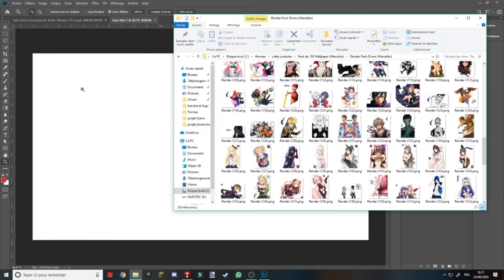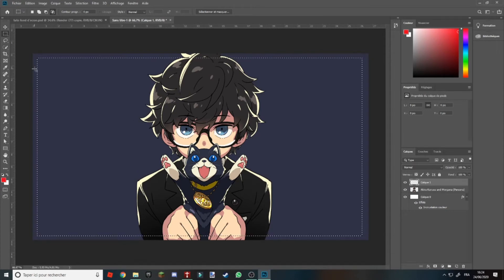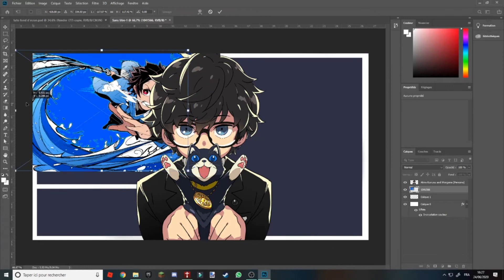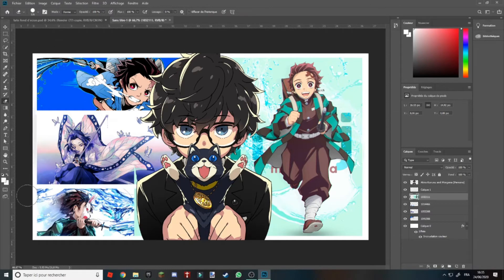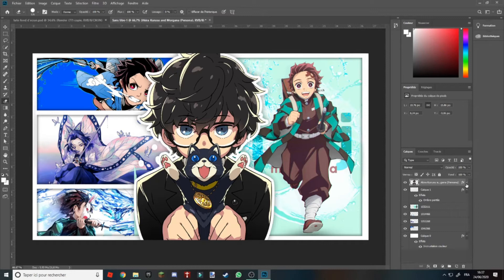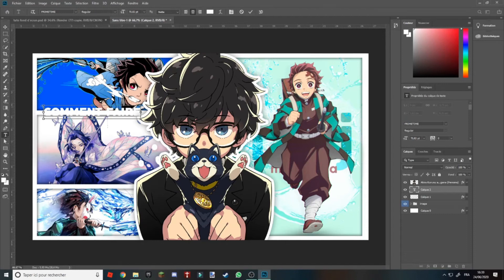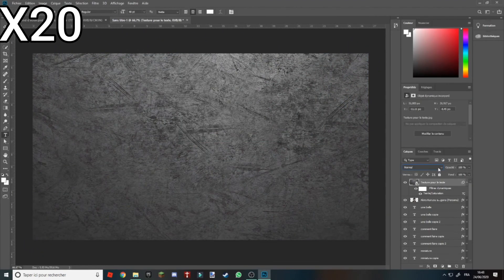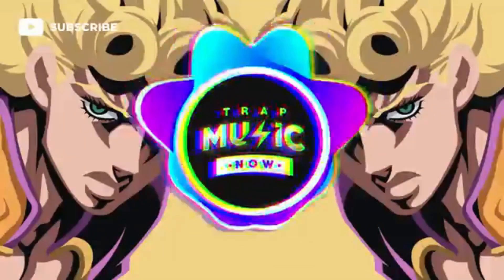[tuto GFX] comment faire une miniature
Salut les pots. Voici le deuxième tuto de la chaîne. J'espère que ce concept de tuto GFX vous plait, moi je kif les tourner!

mon instagram: atelier_de_thomas
mon discord: thomas #4741